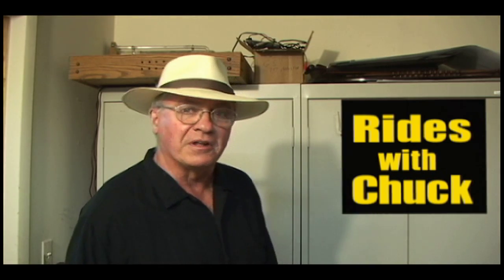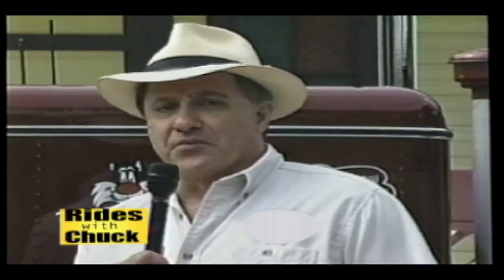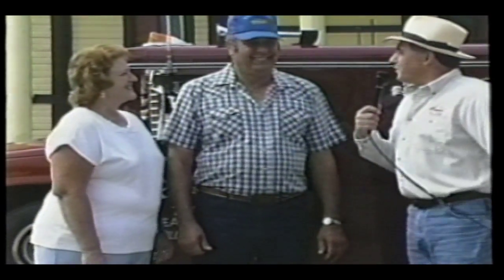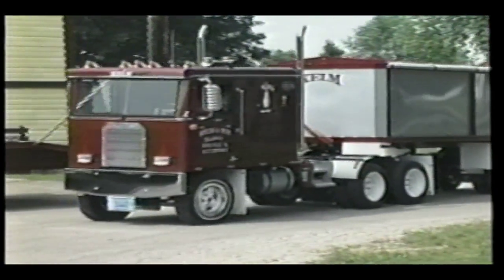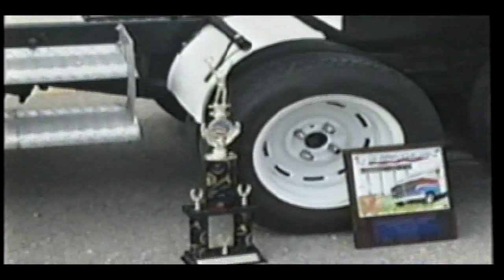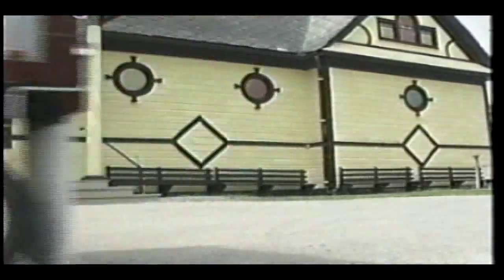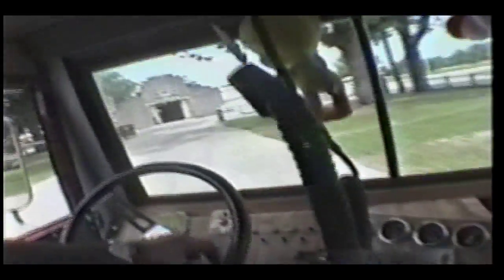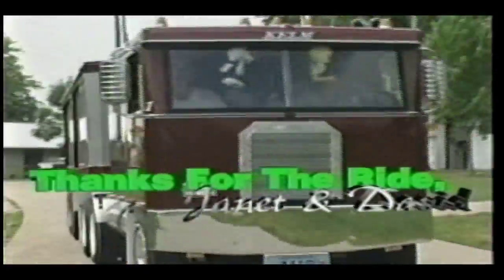A mini tractor trailer and yes, we go for a ride.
A fellow from Earlsville Illinois hand built a miniature tractor trailer. We went for a ride in it at the Sandwich, Illinois Fairgrounds.